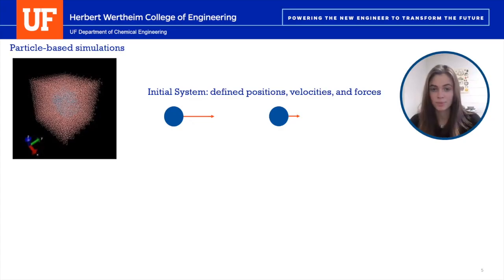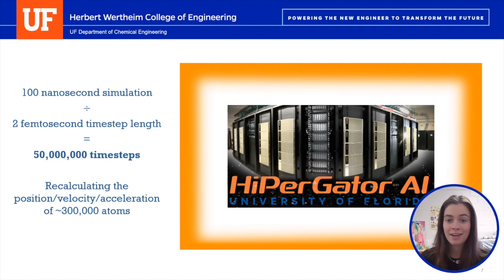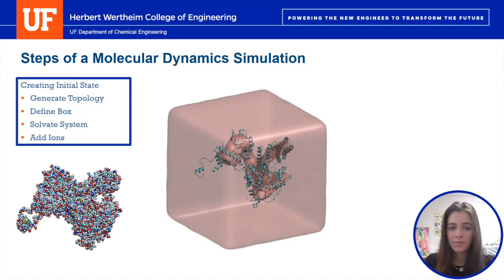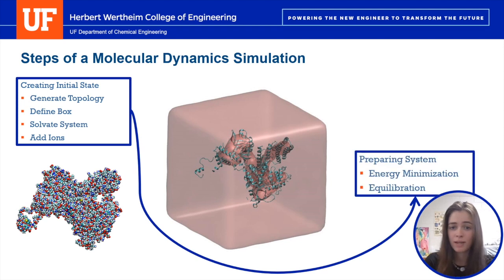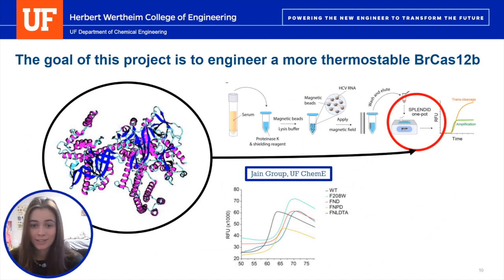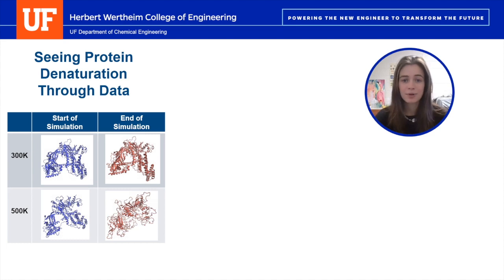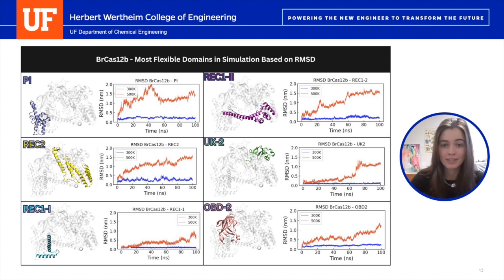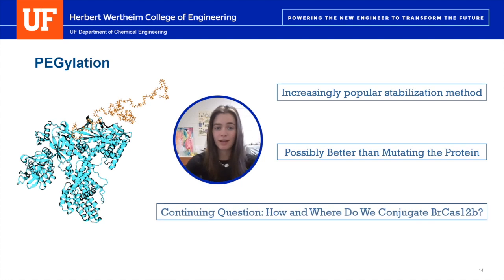Horvath Katelynn ChEREU 2023